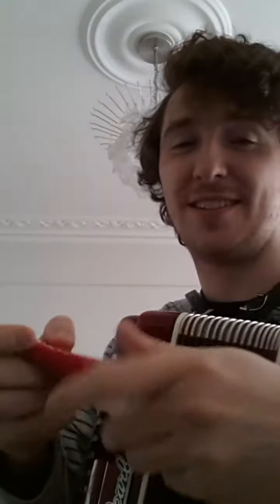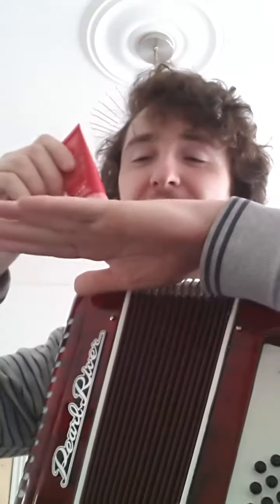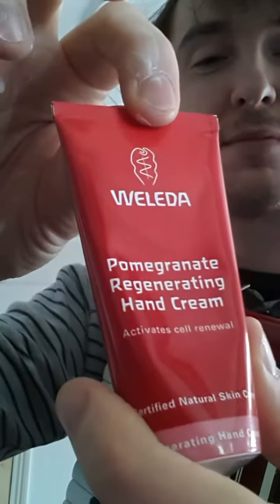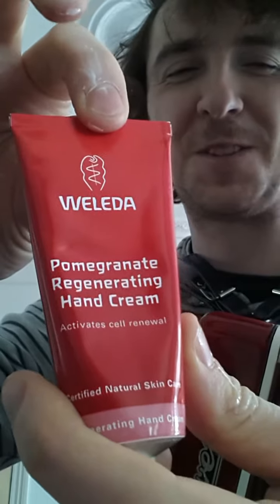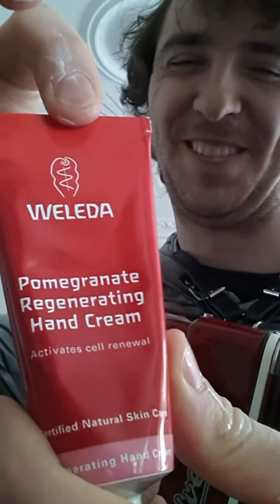Leonardo accordian lesson 3